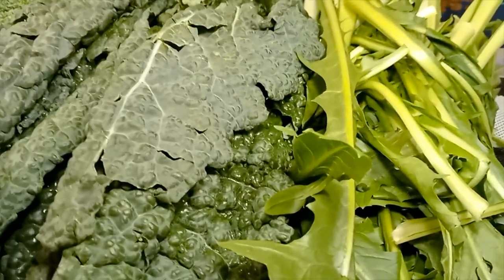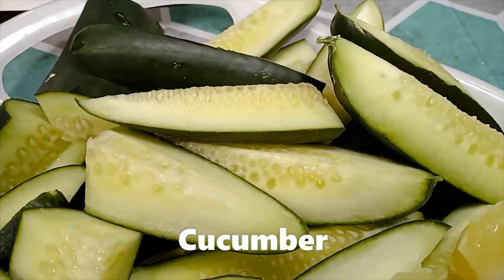GREEN JUICE WITH HEALING BENEFITS - Recharge your body and Organs - ENERGY DRINK DETOX COLD PRESS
Hello there, thank you for stopping by and supporting us. Sharing this amazing juice . Recharges and keeps your organs in check . God bless !!

Ingredients
Dandelions
Kale
Broccoli
Apple
Lemon
Ginger
Red cabbage
Cucumber

CUSIMAX HOT PLATE BURNER  (used in most of my cooking videos  )

BARNTOWN (My first novel on Amazon  & Barnes and Nobel )

KELETOS TV  has asserted its right to be identified as author of this work. No part of this video may be reproduced or distributed in any form without permission.